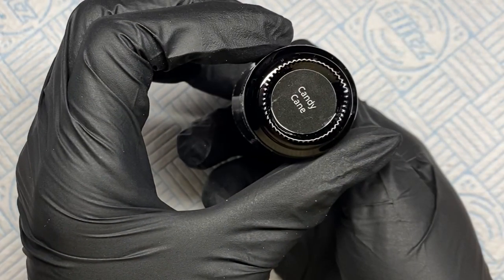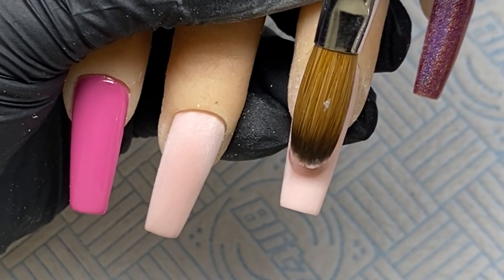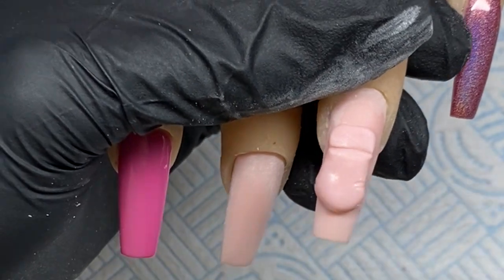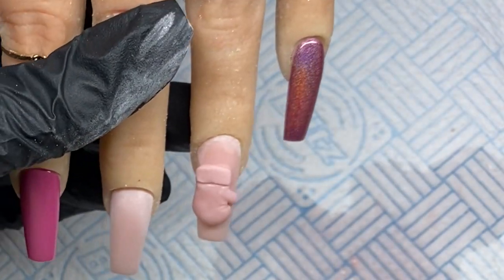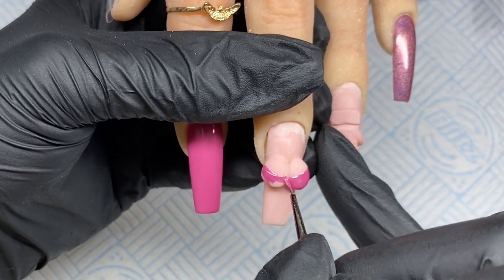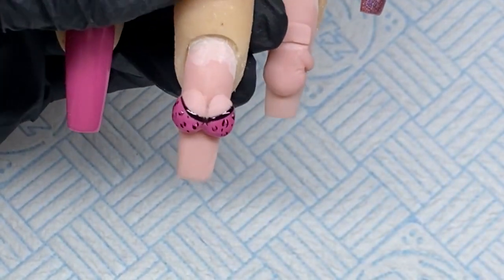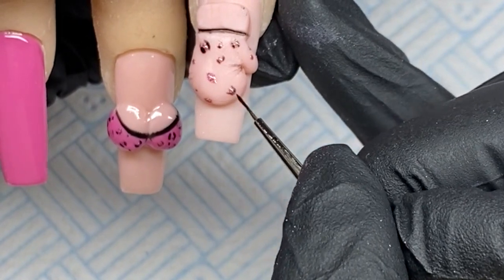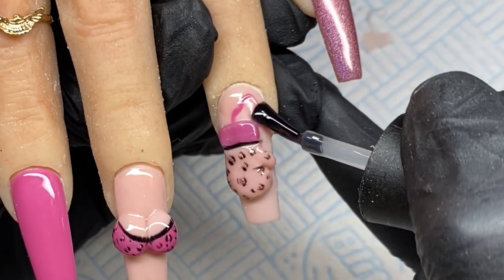Breast cancer awareness | acrylic nails | 4D acrylic work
Hey everyone.
So October is breast cancer awareness month and madam glam have there think pink champagne to raise awareness and money to help fight breast cancer. Throughout October $1 from every bottle purchased from the think pink collection will be donated to charity. Please even if you just buy one bottle click this link and help raise money and awareness for an amazing  cause -

I used - a bit of that- candy cane - no wipe top gel and velvet matte top coat all madam glam